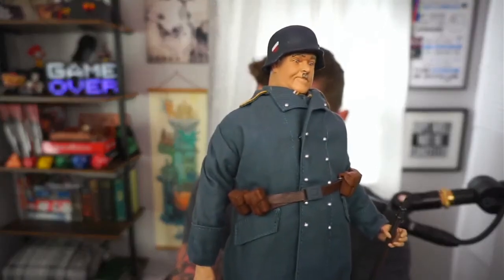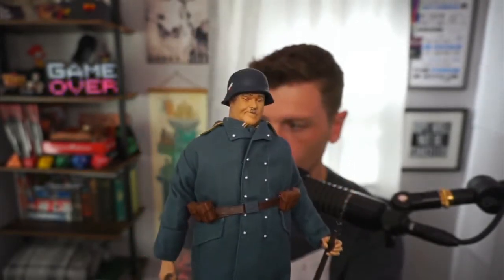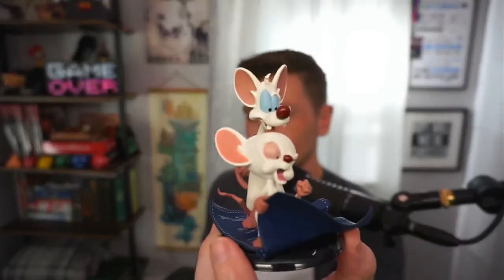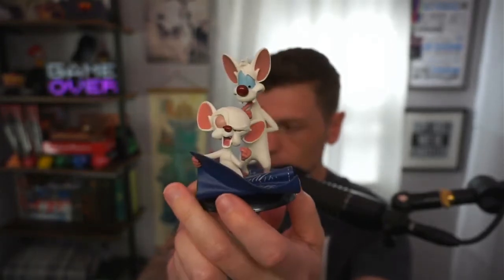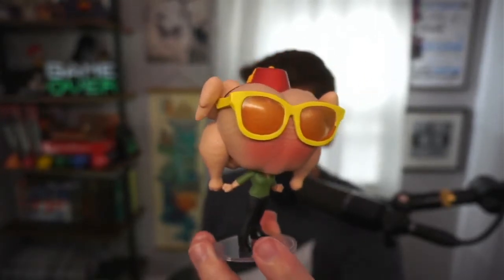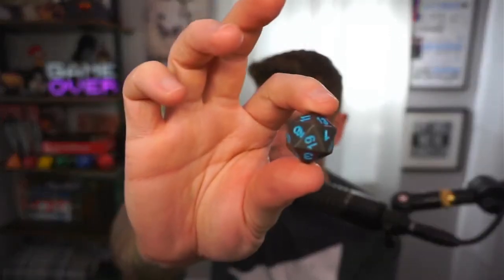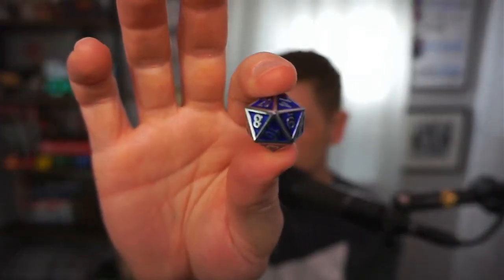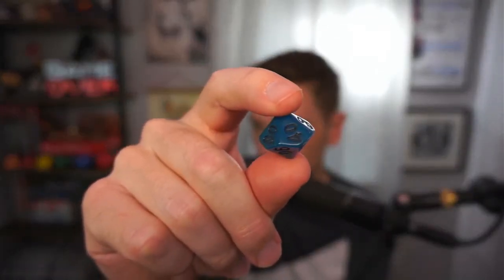Tug's Office Stuff!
Tug walks through the random stuff he has set up in his new office!

Catch tugboet live on his twitch channel every weekday at 10am Eastern!